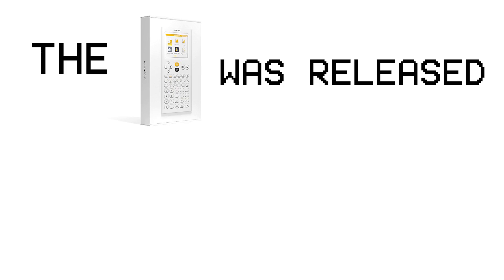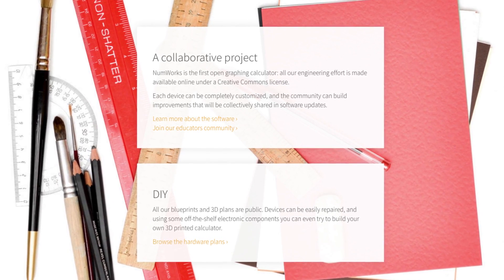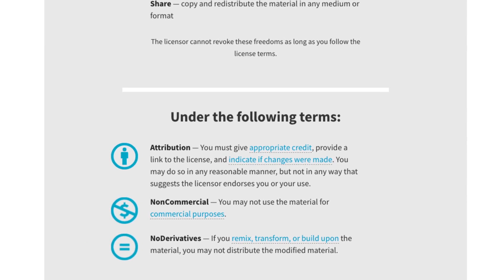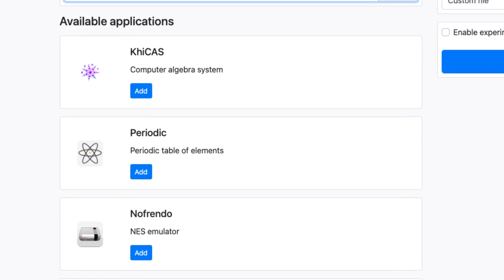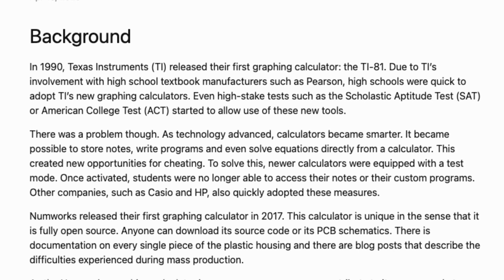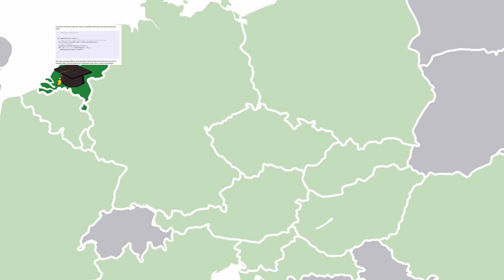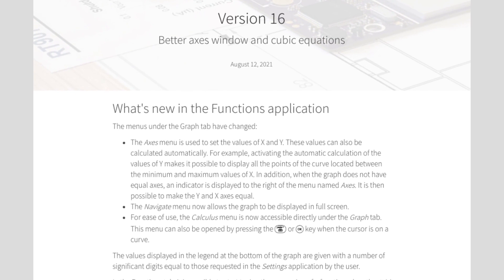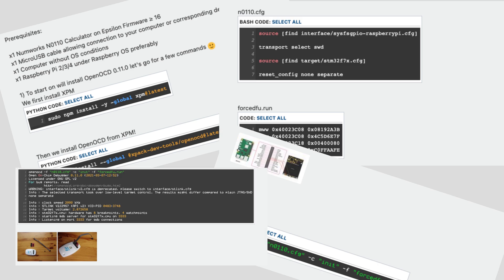The Rise and Fall of the NumWorks Graphing Calculator: What ACTUALLY Happened.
Should you still buy a NumWorks Graphing Calculator?

In 2021, NumWorks released a locked-down OS without warning, removing many advertised features of the calculator and violating the user agreement. If you'd like to help unlock the NumWorks, there is a petition on change.org